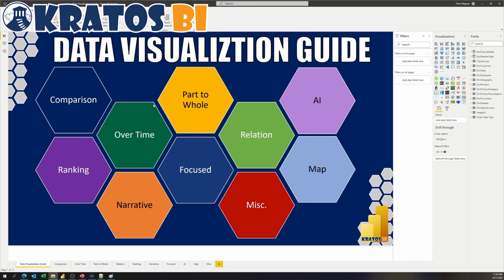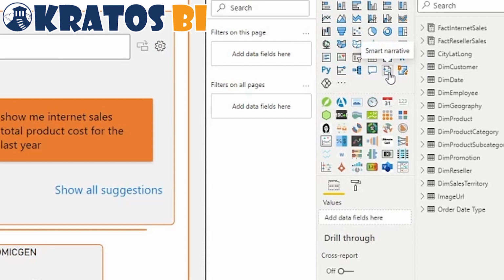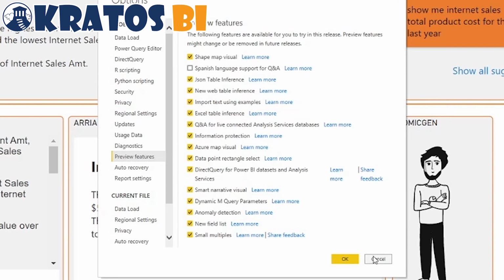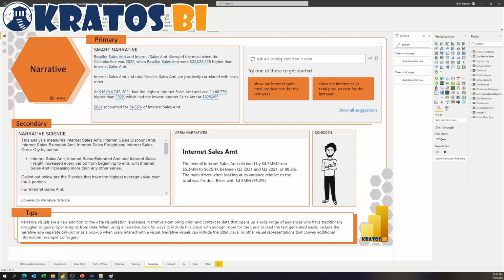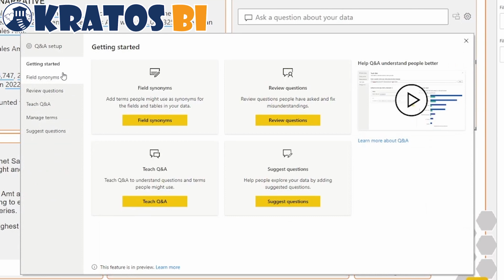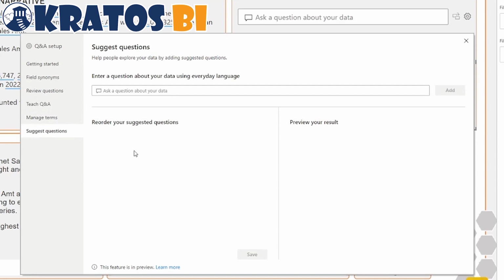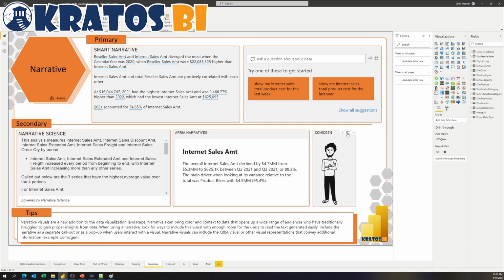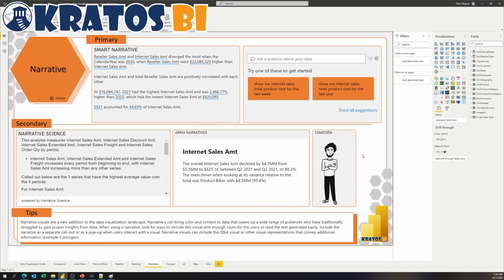Data Visualization Guide - Narrative Visuals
Recommended  Books

MY GEAR

2x 16GB Corsair Memory
EVGA GeForce RTX 3070      tbd​